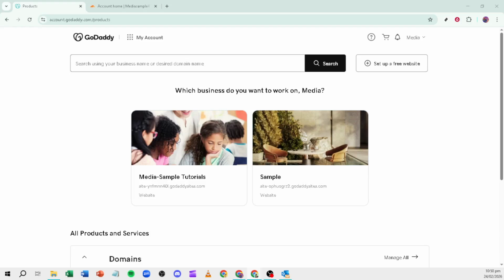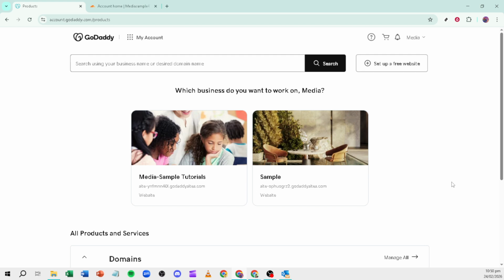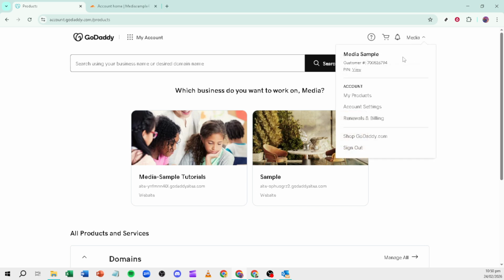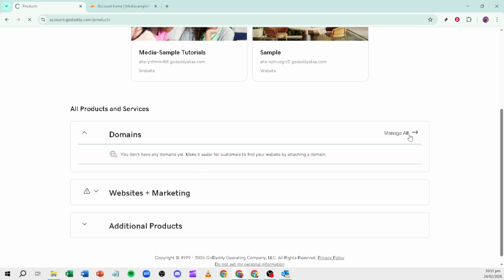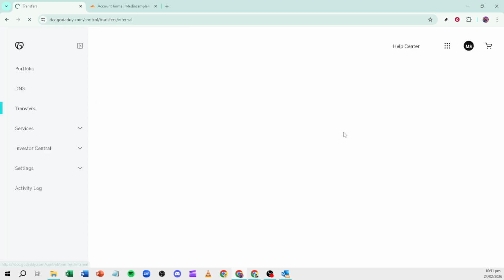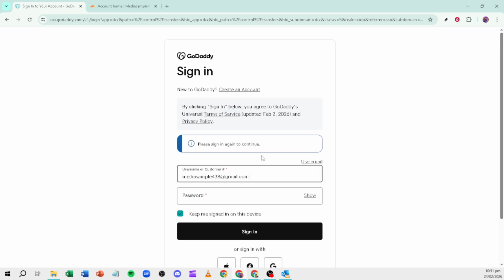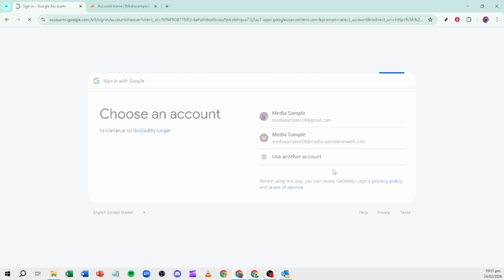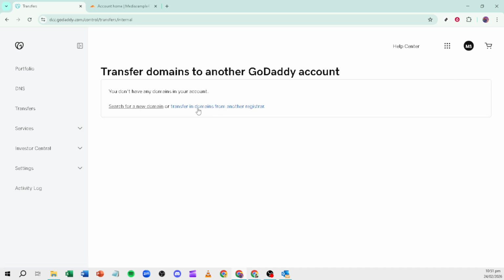How to Transfer a Domain from One GoDaddy Account to Another [2026 Guide]